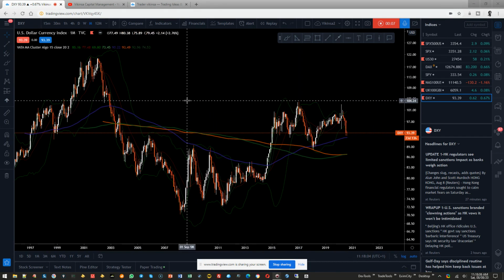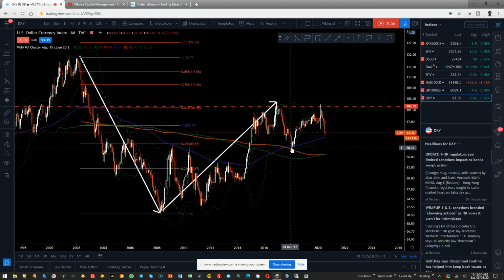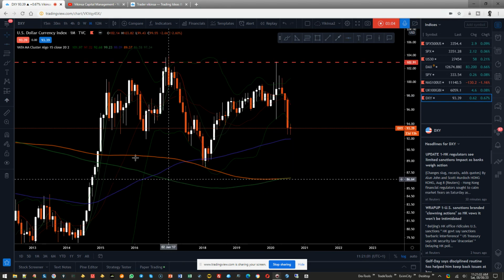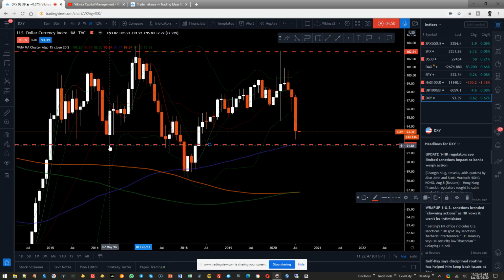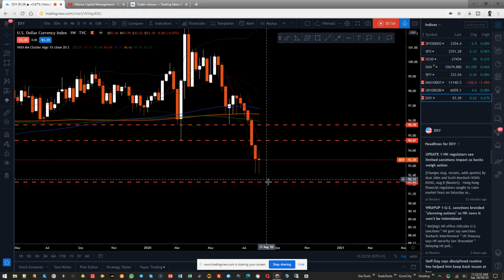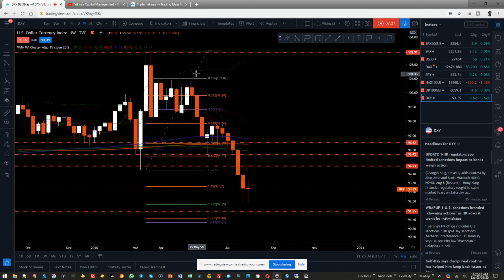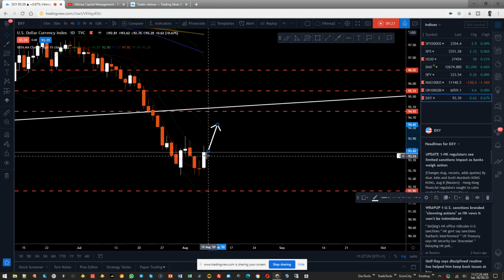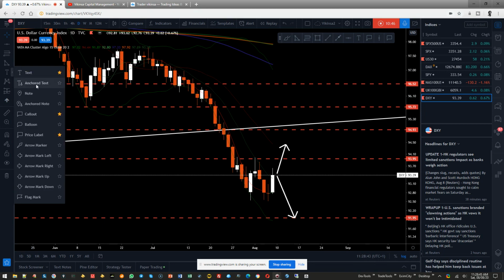Is dollar going to surge higher again in 2020? - Analysis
Traders, Although the dollar has been very weak lately especially in Jul 2020. If we read and trust media reports, they are painting a catastrophic picture of dollar. But we go to the higher timeframe and start to put things in perspective, it starts to form a contrarian picture of dollar. In this analysis, I take top down approach in the analysis of DXY from Monthly timeframe to all the way 4H time frame to see what actually has been happening. Although, this is a technical analysis point of view and ignores fundamentals completely, I am sure that it is interesting to see what market is telling us from the charts.